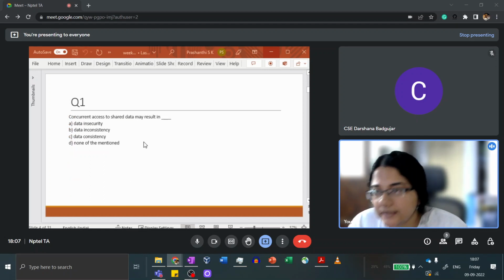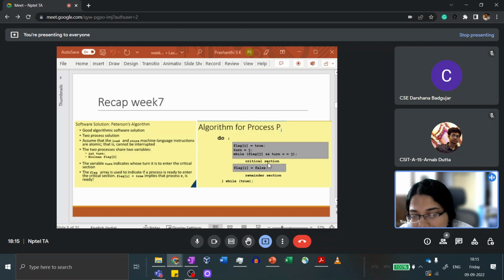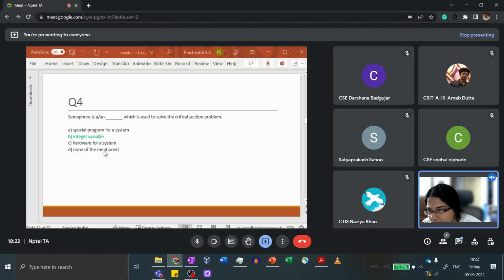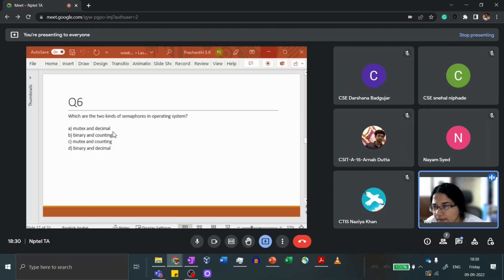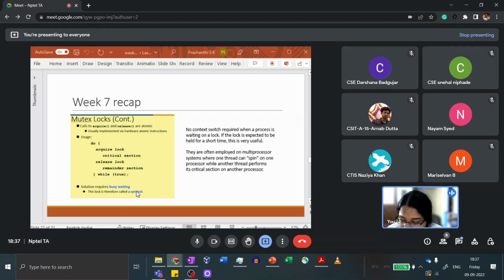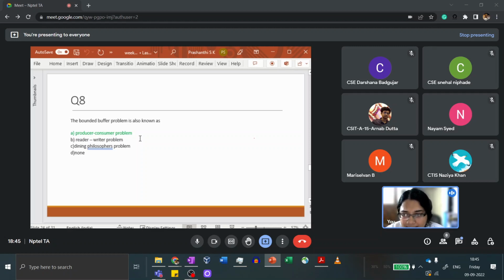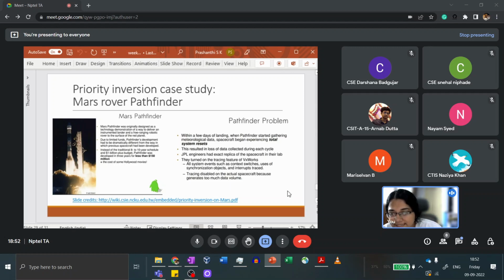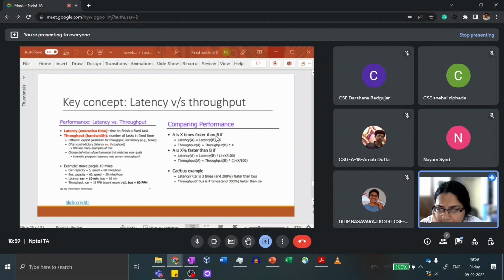Week 7 live session | NPTEL | CS100 | Operating System Fundamentals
Interactive live session focusing on problem solving for week6 course contents.